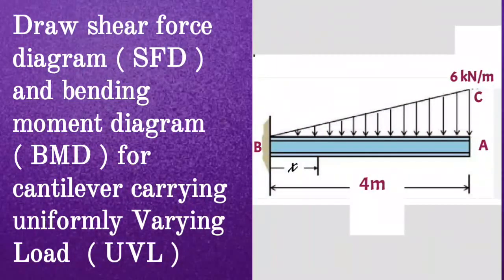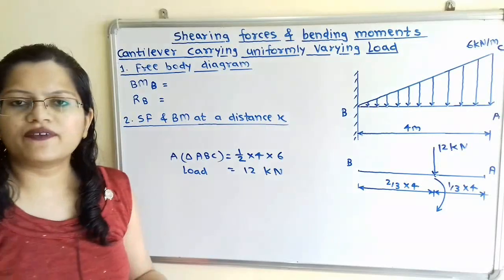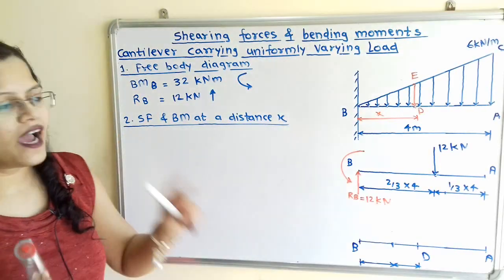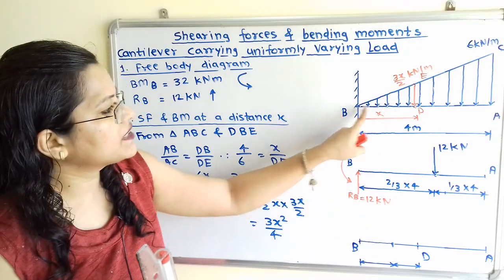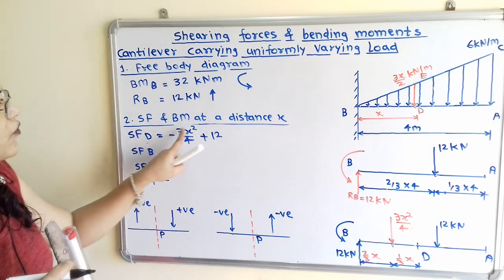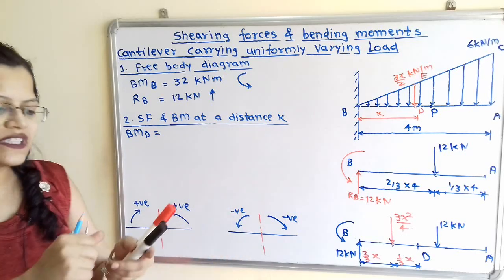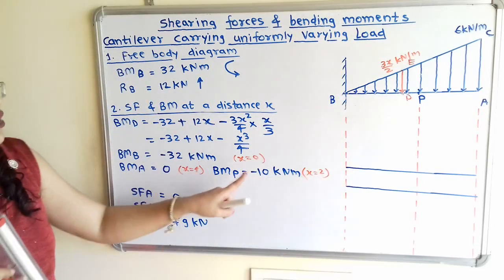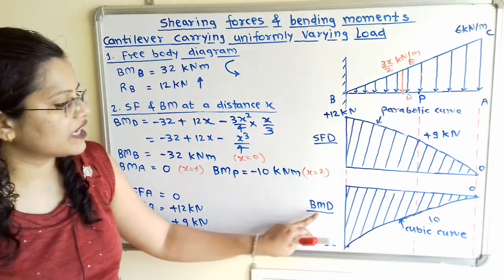problem 3 shear force diagram SFD and bending moment diagram BMD for cantilever carrying UVL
Draw shear force diagram ( SFD ) and bending moment diagram  ( BMD ) for cantilever carrying uniformly Varying Load  ( UVL )